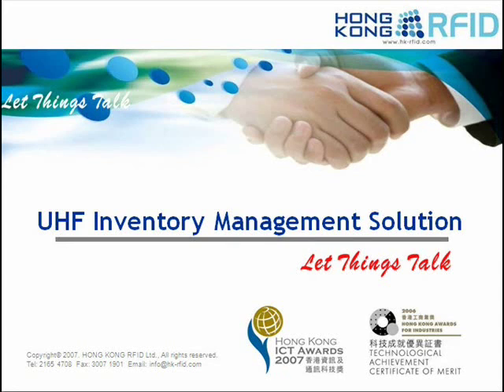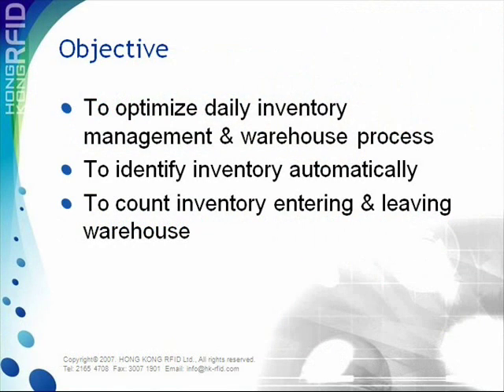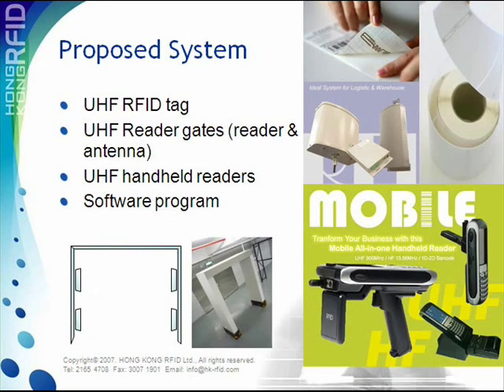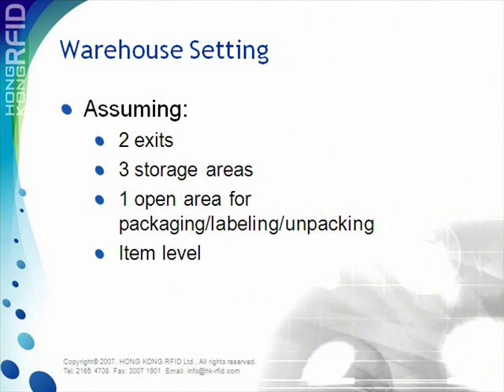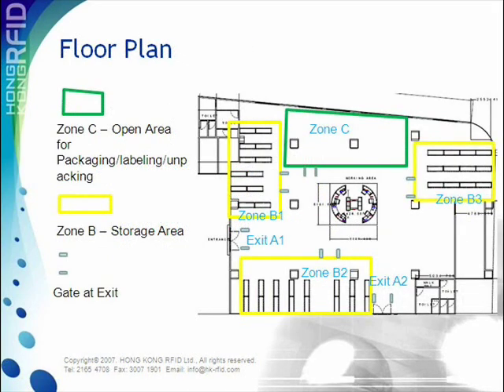RFID system for warehouse management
RFID is widely used in automated supply chain, e.g WIP or Warehouse management, etc. Pallet-level and carton-level are common RFID implementations. In this video, we show how item level is achieved.